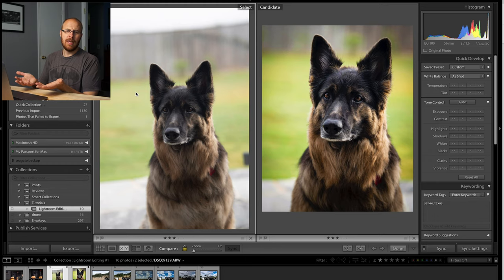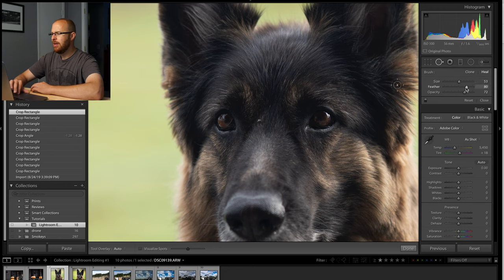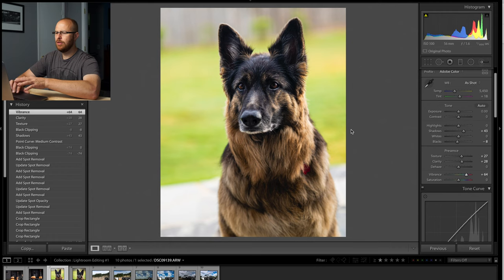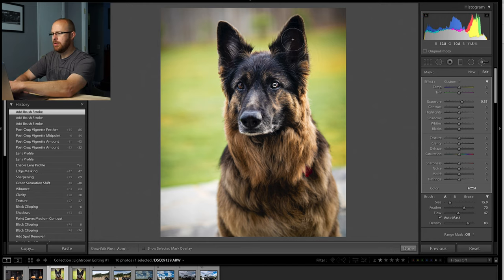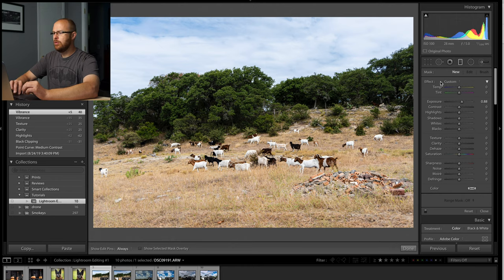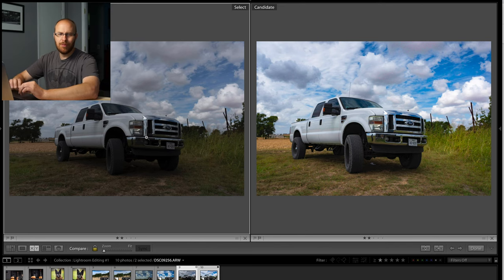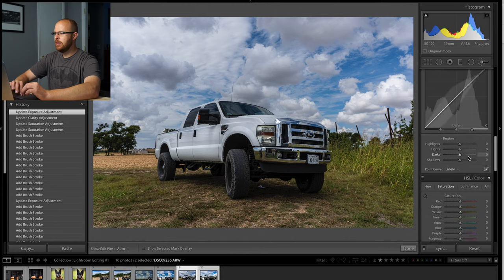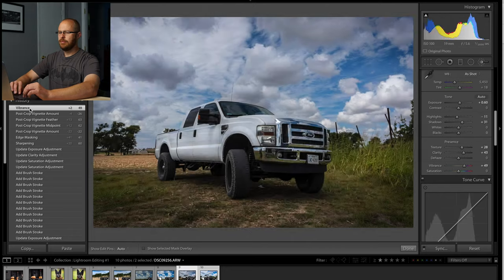Lightroom Tutorial - Editing Photos for Beginners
In this video I will show you how to do some basic photo editing in Adobe Lightroom for those newer to the program. I work on a few different photos, so you will get decent idea of how to handle various issues. If you like this video please let me know and I will make more!! I can also edit your photos if you like and plan on doing live videos as well soon ;) Thanks, Jay